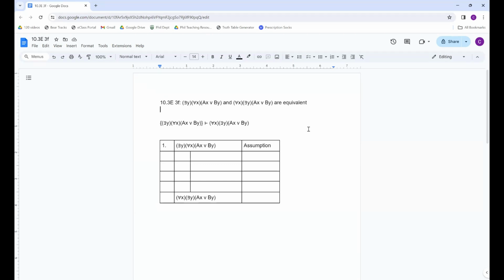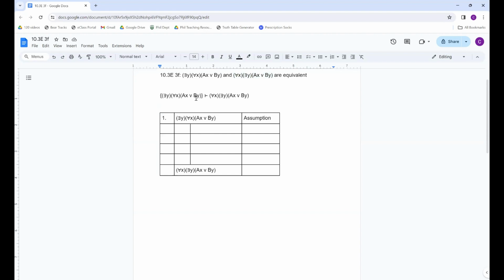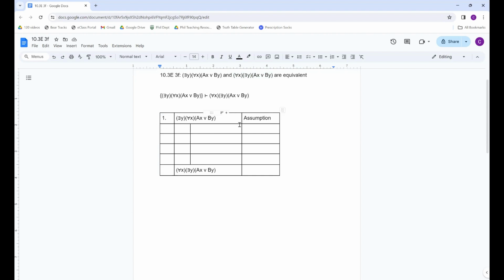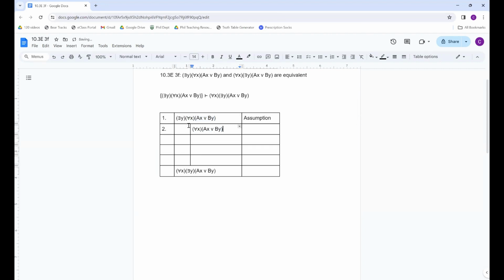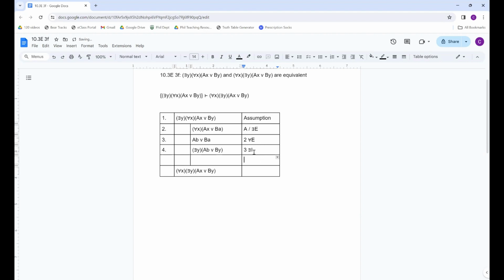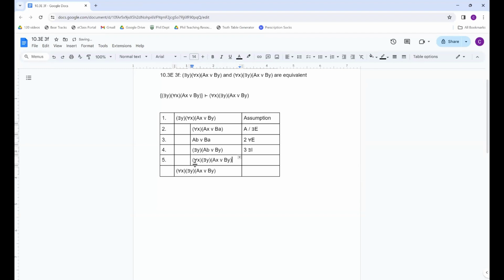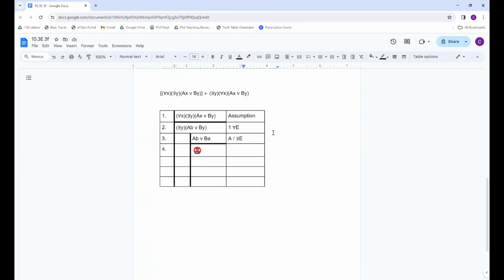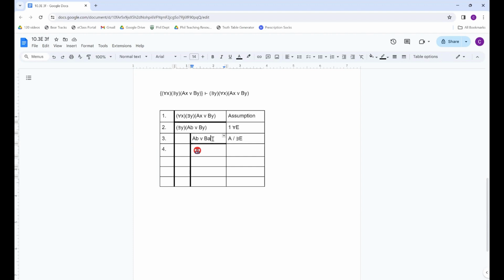Exercise 10.3E 3f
We go through exercise 10.3E3f, first showing how to derive one direction of the equivalence, and then why the other direction is really freaking hard.